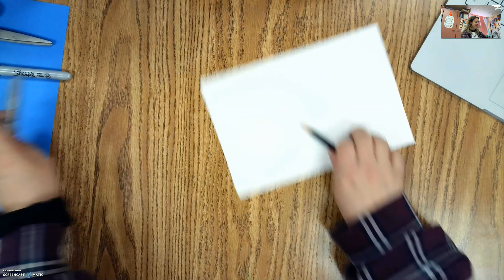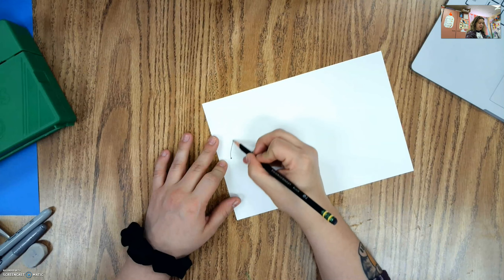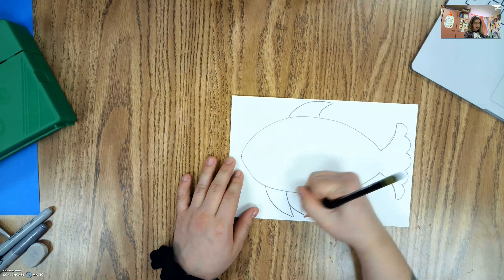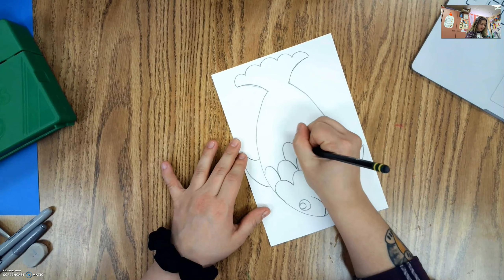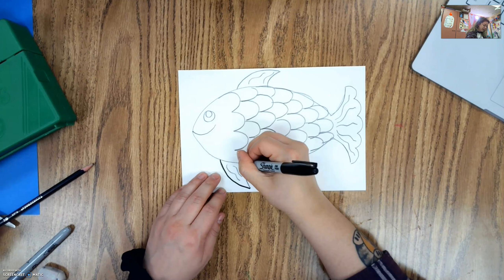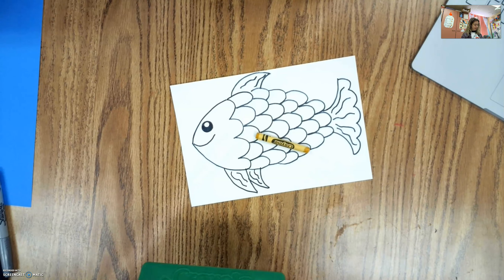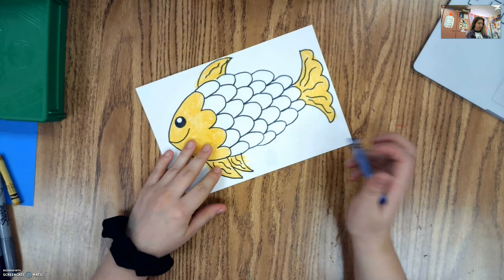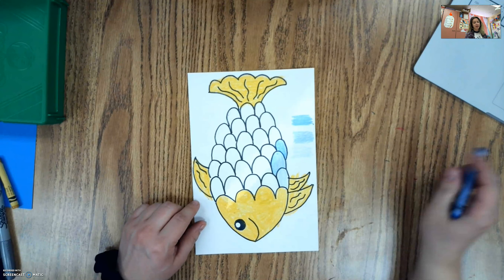Value Fish Bowls Demo